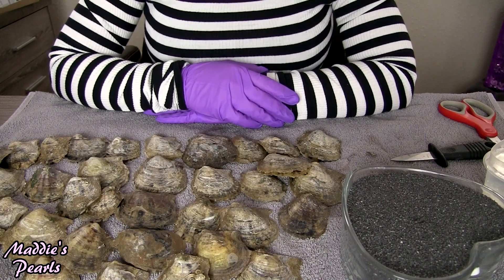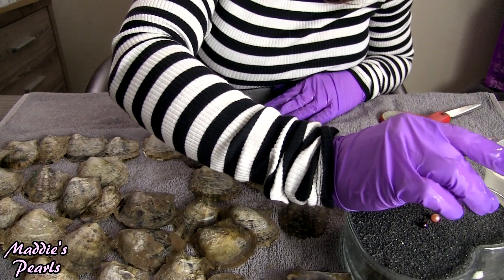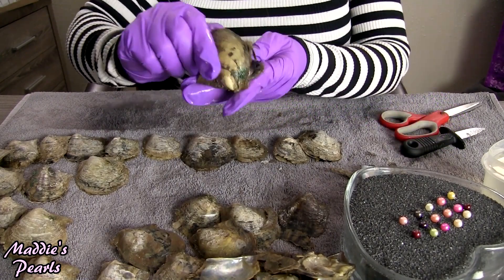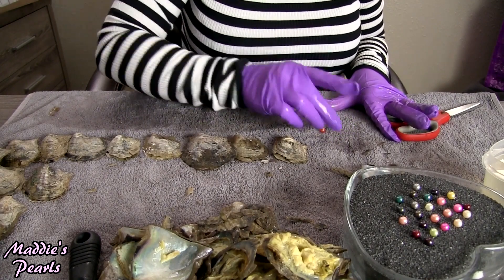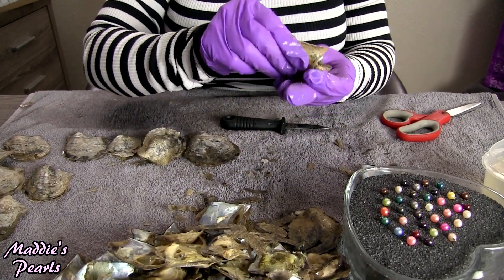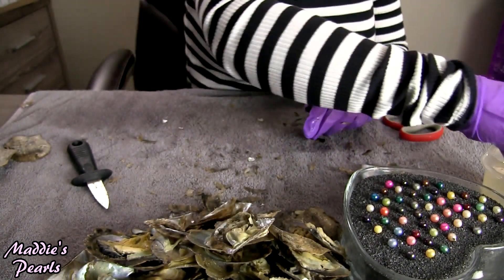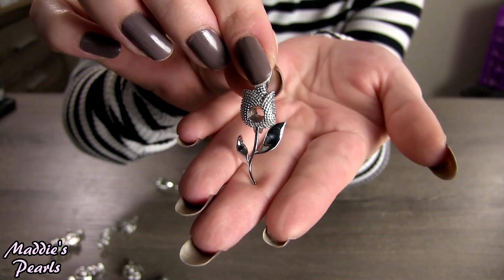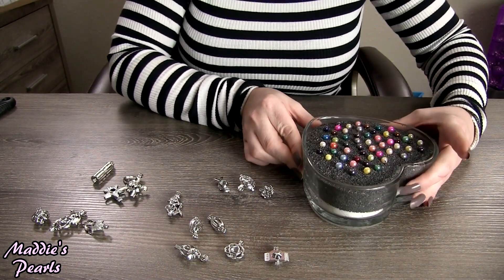Huge 39 Oyster Pearl Shuck! Quads, Triplets, Twins & New Colors - Live Akoya Oyster Pearl Party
I am pleased to announce that I am now offering international shipping on all of my pearls and pearl cage pendants!